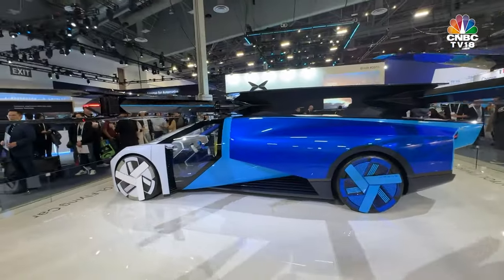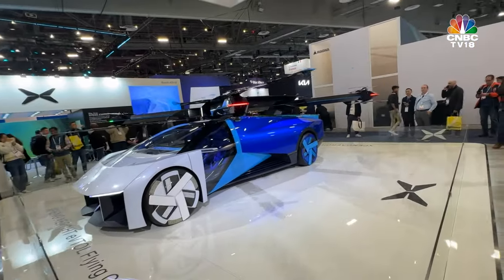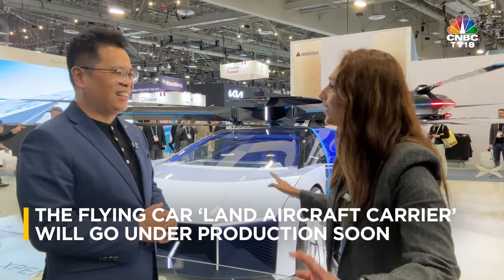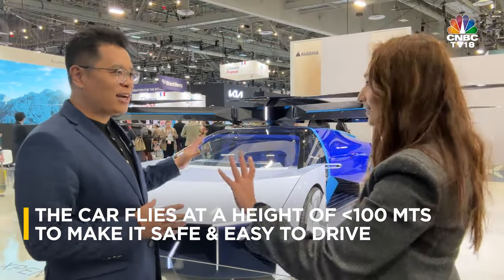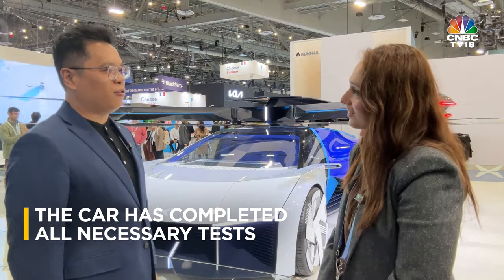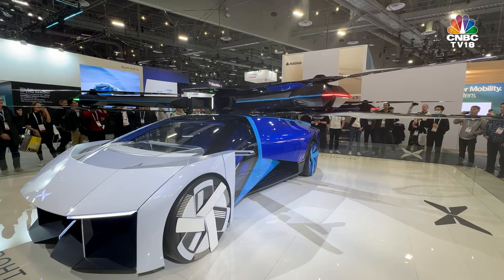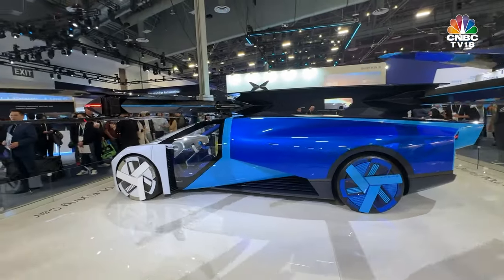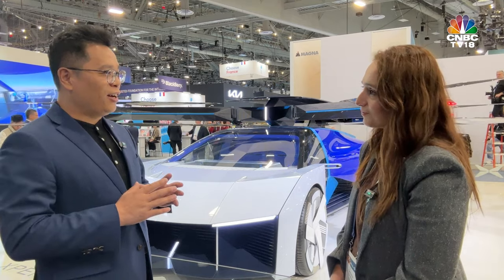XPeng AeroHT Unveils 'Land Aircraft Carrier' Flying Car at CES 2024 | N18V | CNBC TV18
If you ever wished to own a Harry Potter-like flying car in your childhood, then this news is for you! The largest flying car company in Asia,  XPeng AeroHT has announced its revolutionary ‘Land Aircraft Carrier’ modular flying car at CES 2024 in Las Vegas. Shibani Gharat with the details

n18oc_business